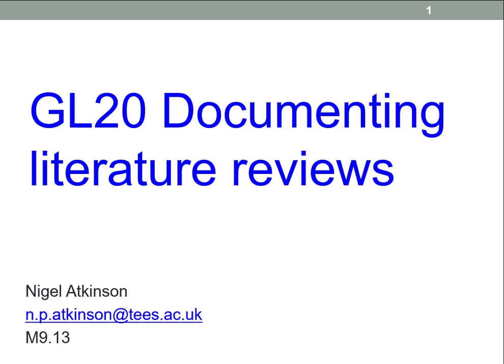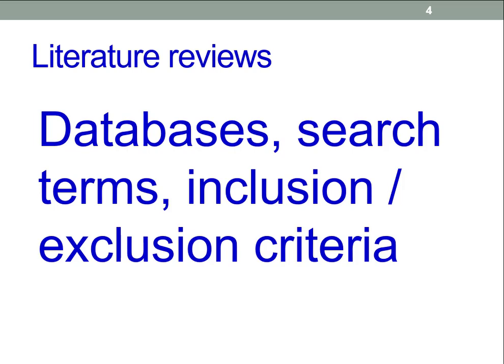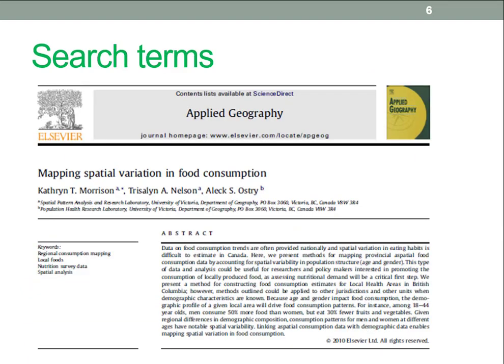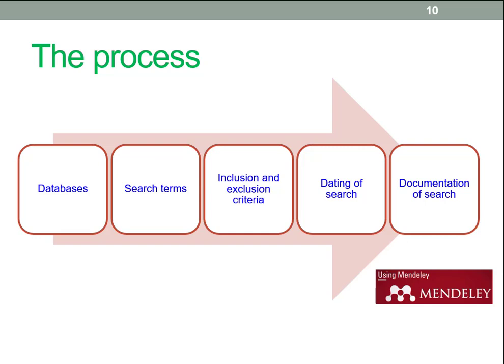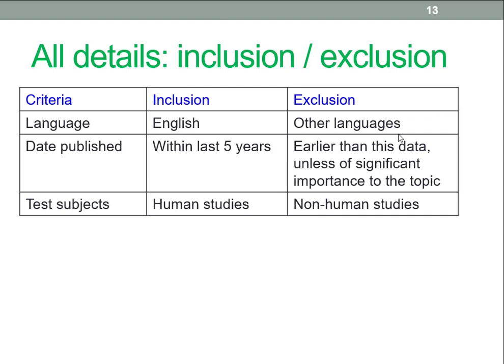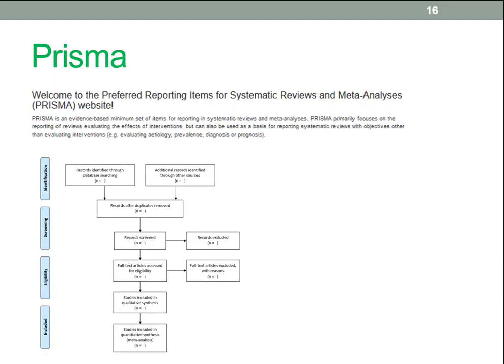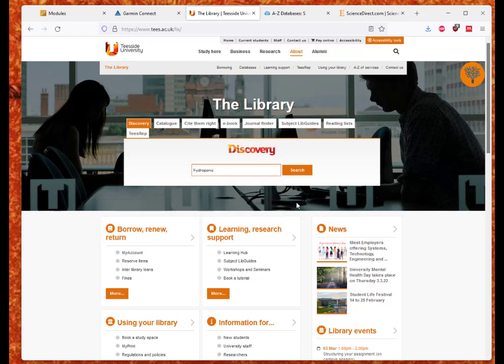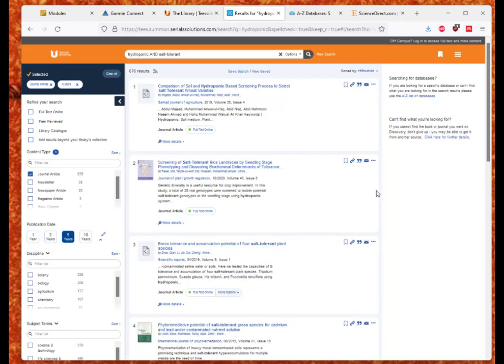GL19 Search terms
Documenting literature searches